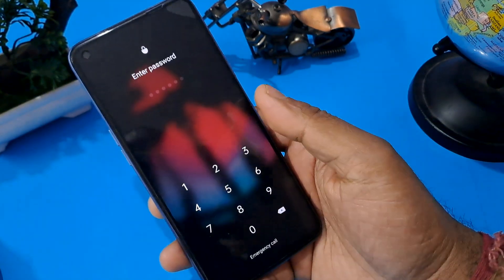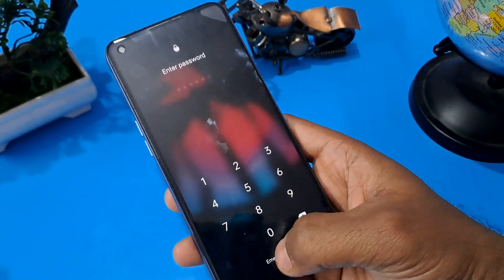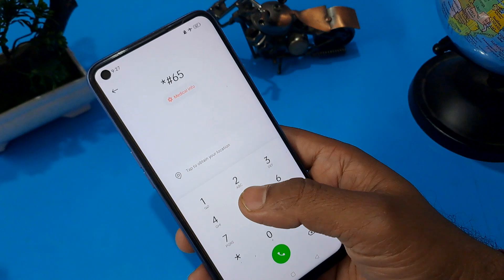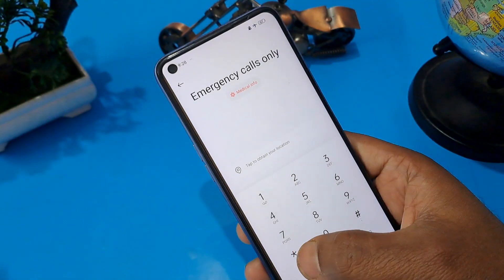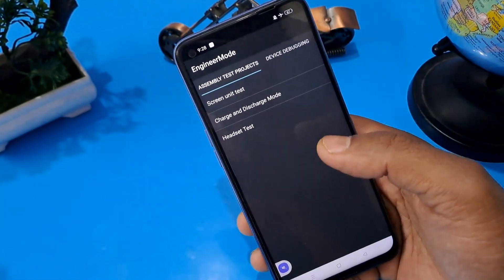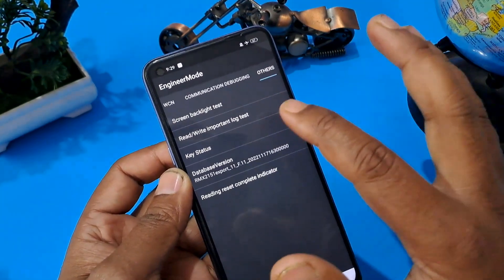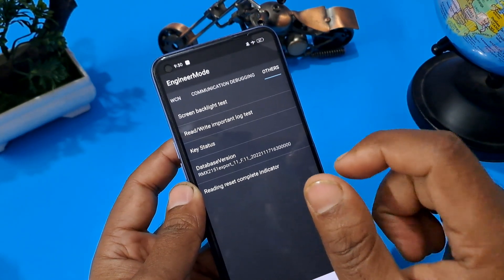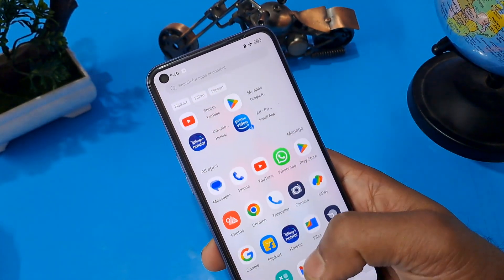All Oppo Reset Password How to fix forgot lockscreen Password Any oppo device